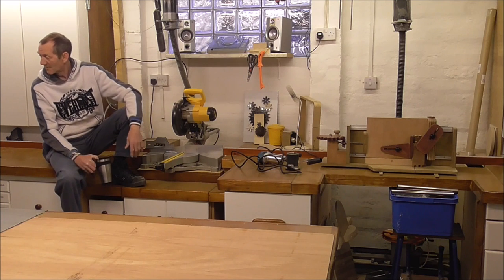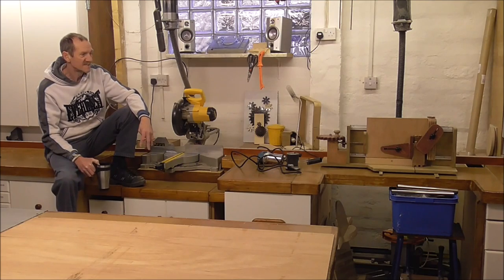Router Copier/Man in the wood consolidation video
In this video I have consolidated the 4 videos covering the making of my router copier rig and the video showing it in action named “Man in the Wood” giving you a quick and very entertaining version of my Router Copier
Please if you watch this video tell me in the comments what you think of this idea of consolidation, but remember for the full details on this build you need to watch all 4 parts of my original Router copier